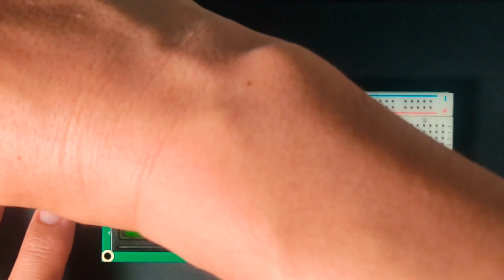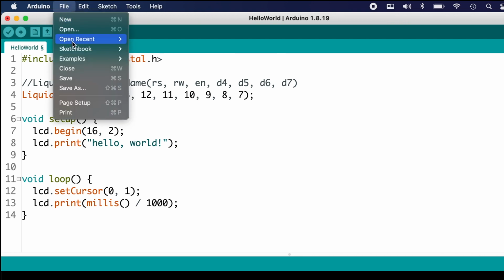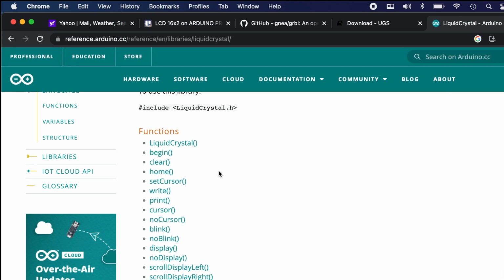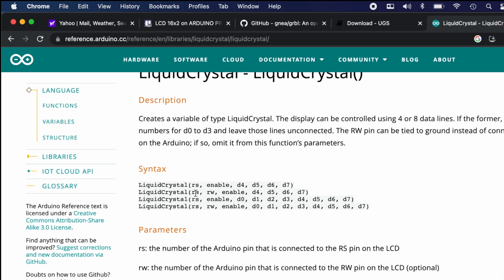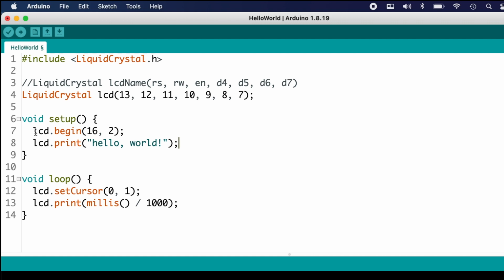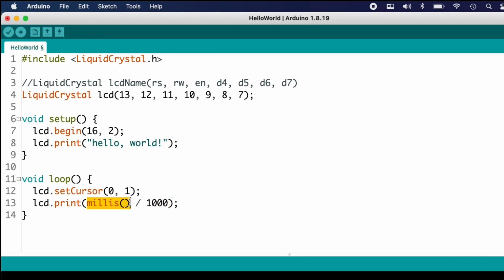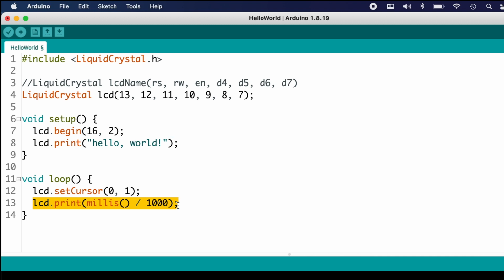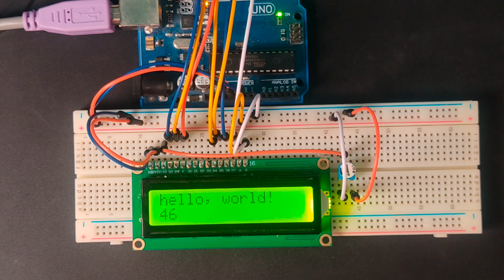How to Connect LCD 16x2 to Arduino Uno | Arduino Projects Lab 2023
Learn how to connect LCD 16x2 to Arduino Uno as a display for your Arduino projects.